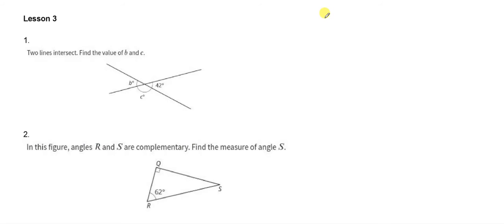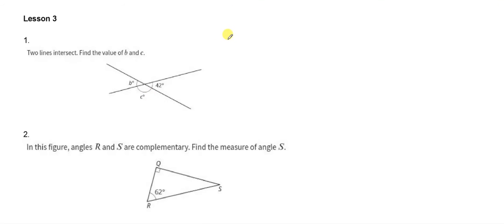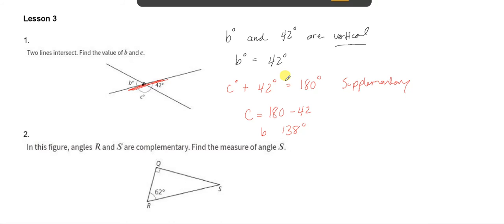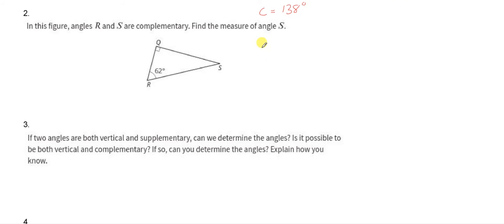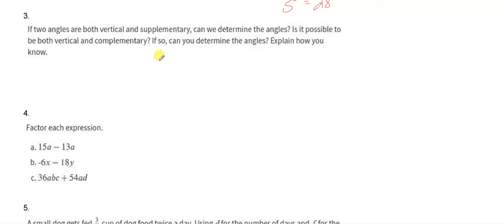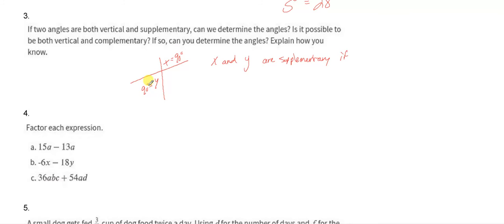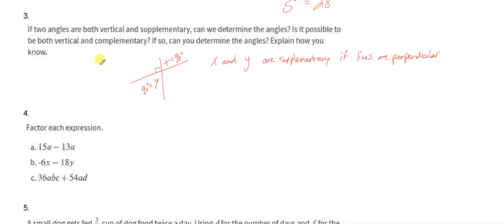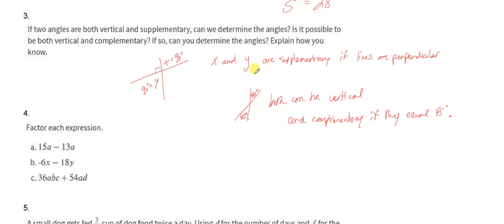HW 7.3 #1 #3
HW